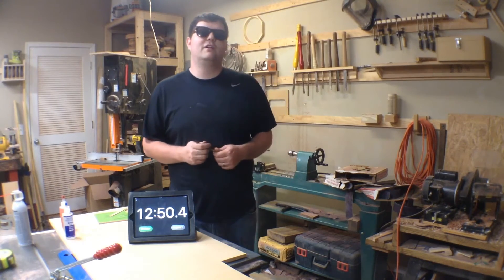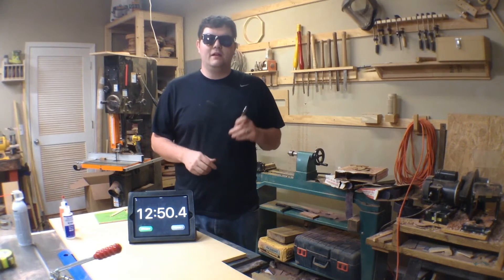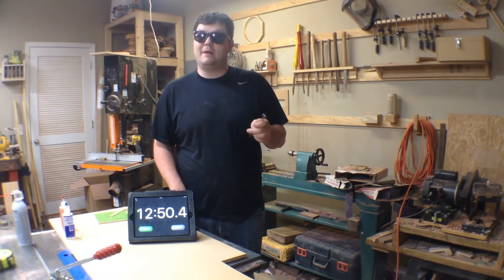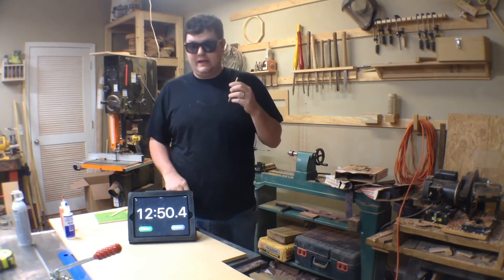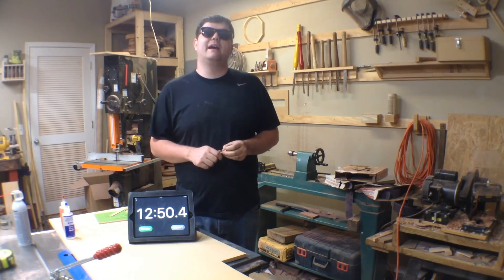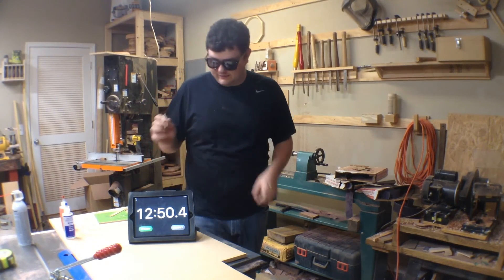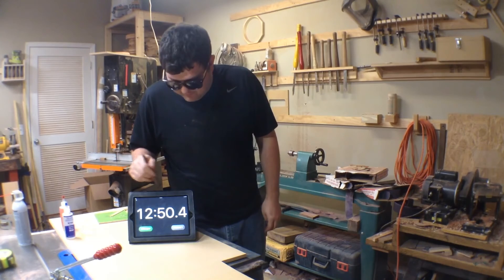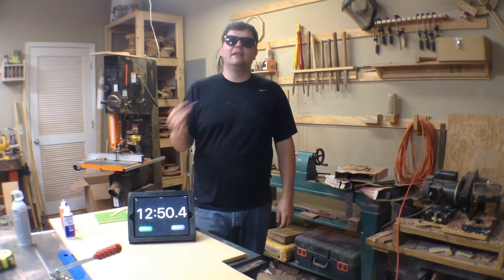NEW World's Fastest Pen Turner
I accepted David’s challenge for beat his time turning at pen. I turned this wooden Bocote pen in 12 minutes and 50 seconds. I used 5 min epoxy because I didn’t have any CA glue and activator but I think it worked out ok.